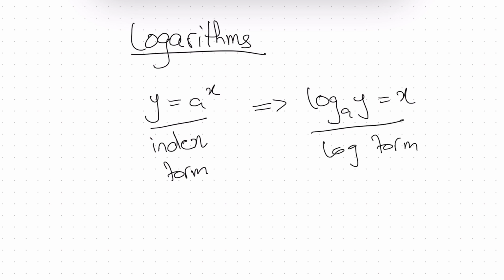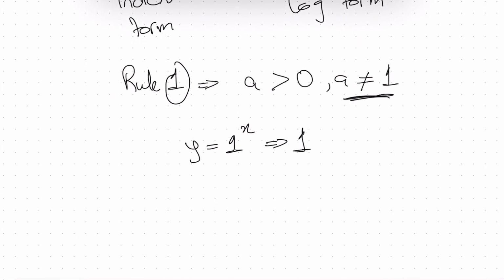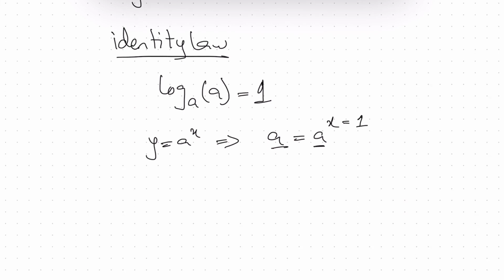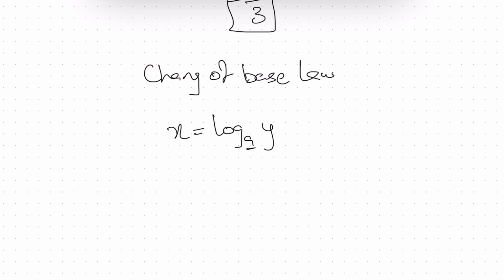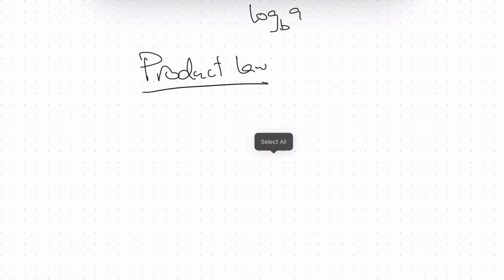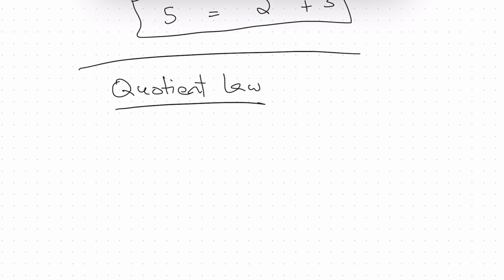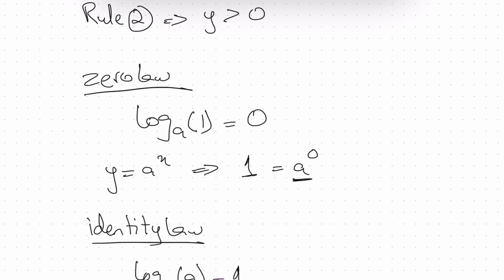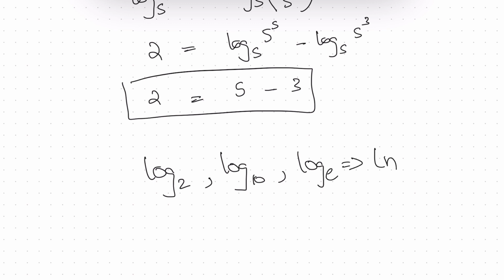Basic Rules of Logarithms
Covered topics are
- Index form to Log form
- Log Rules
- Zero law
- Identity law
- Power law
- Change of base law
- Product law
- Quotient law